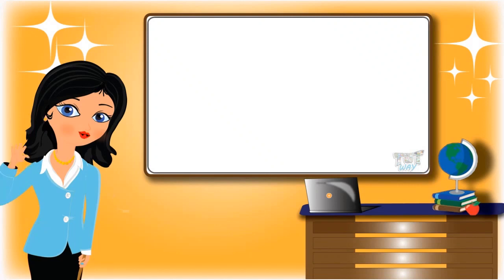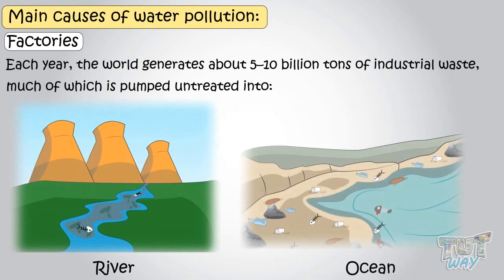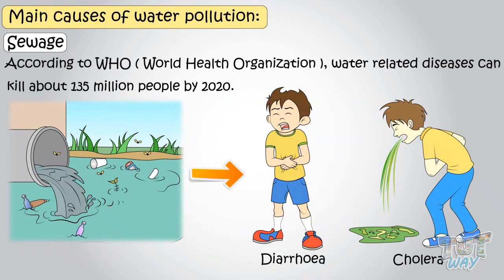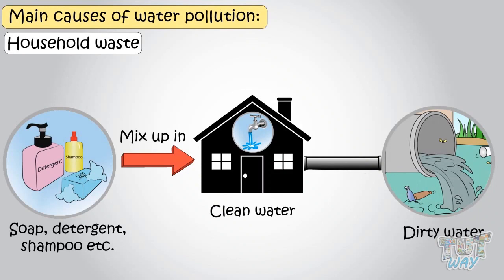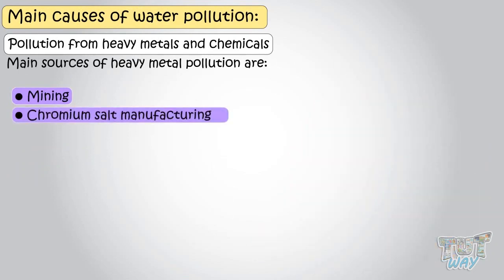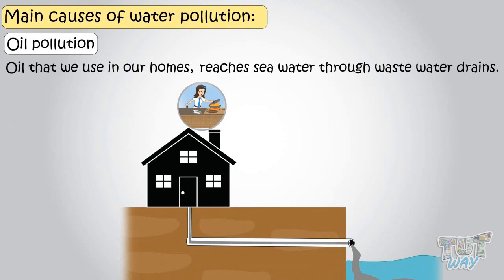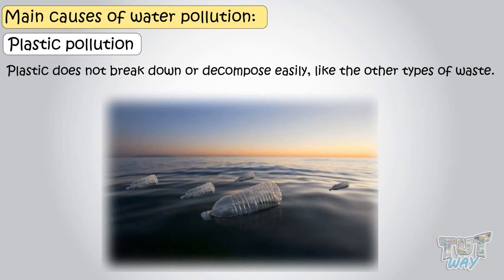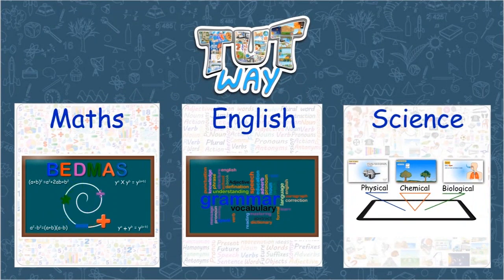Causes of Water Pollution | Science | Grade-4,5 | Tutway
Enjoy learning :)

Topic covered:
Water pollution Causes of water pollution:
• Factories
• Sewage
• Household waste
• Highway runoffs
• Pollution from heavy metals and chemicals
• Oil spill
• Farming
• Plastic pollution